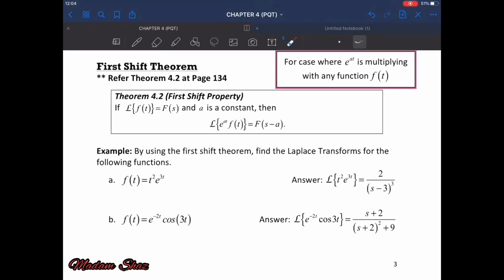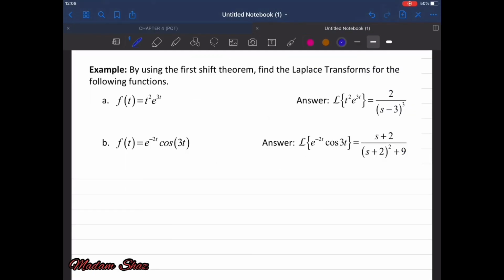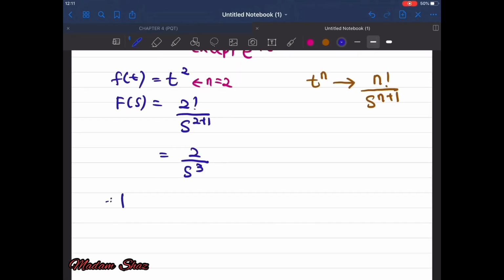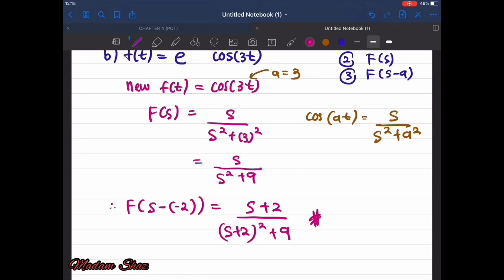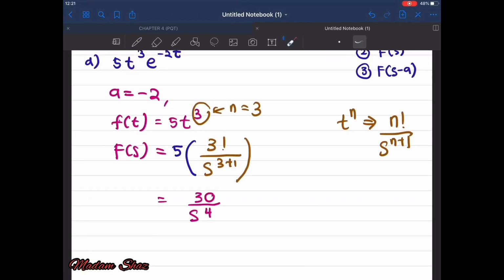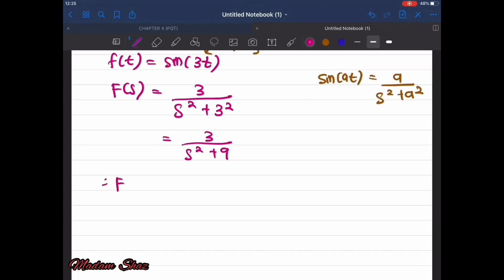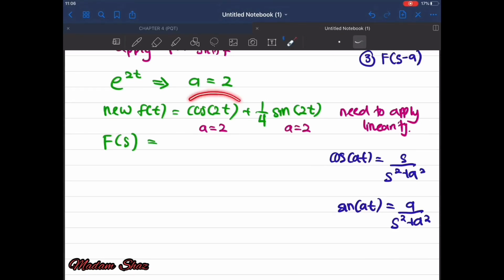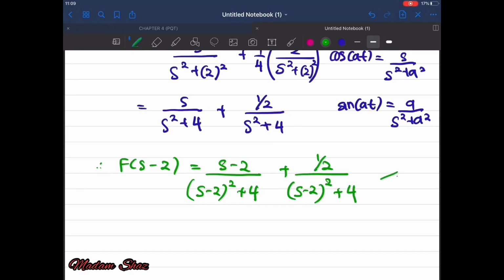First Shift Property of Laplace transforms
CHAPTER : LAPLACE TRANSFORMS
SUBTOPIC : Properties of Laplace Transforms (First Shift)
There are 3 properties of Laplace Transform
1. Linearity
2. First Shift
3. Multiplying by t^n
This video explained how to solve Laplace transform by using First Shift Property.